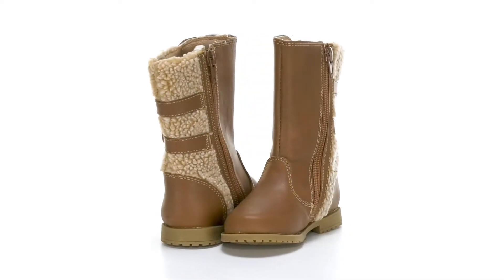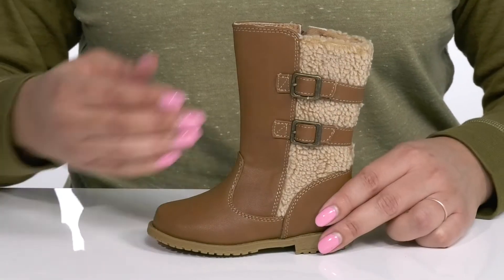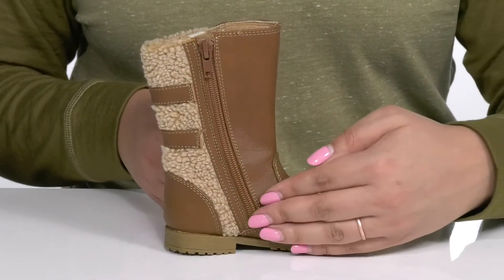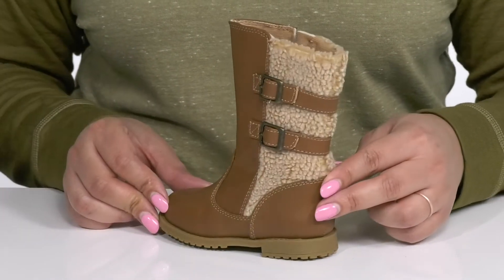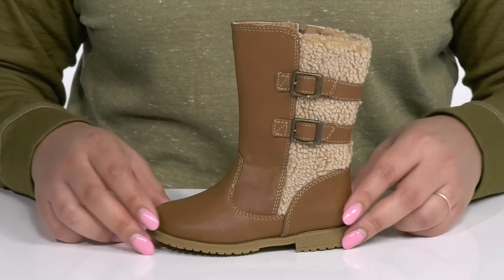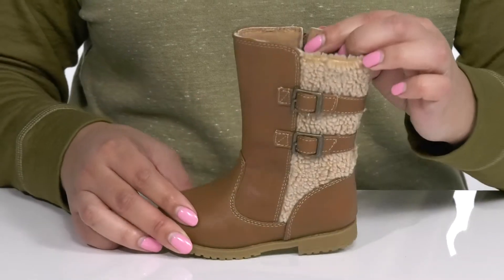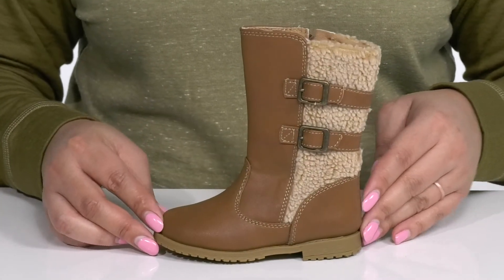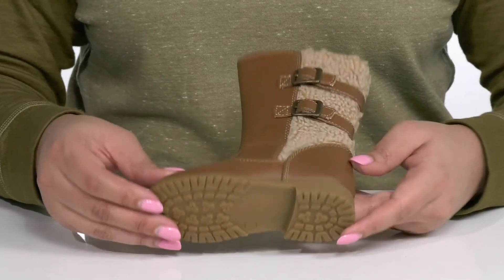Rachel Shoes Lil Raleigh (Toddler/Little Kid) SKU: 9578804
Make a statement with the on-trend Rachel&reg; Kids Lil Raleigh riding boots.
Side zipper closure offers a secure fit.
Classic round toe silhouette.
Dual buckle detail on shaft.
Soft faux sherpa on back of boot shaft.
Padded footbed offers all-day comfort.
Synthetic outsole.
Imported.